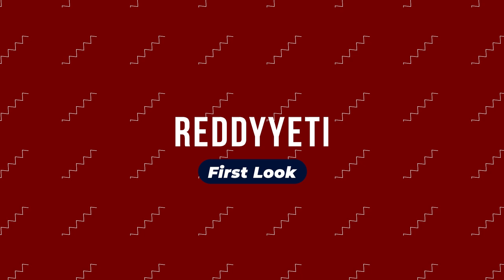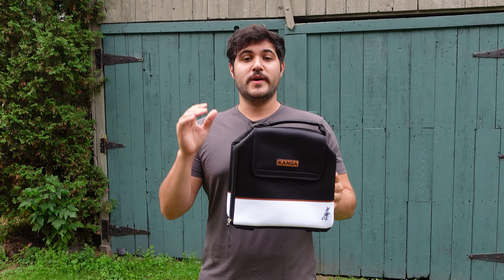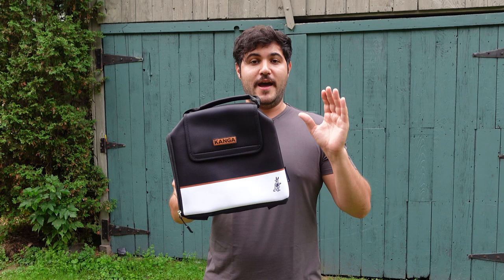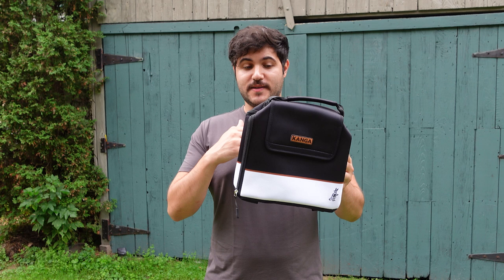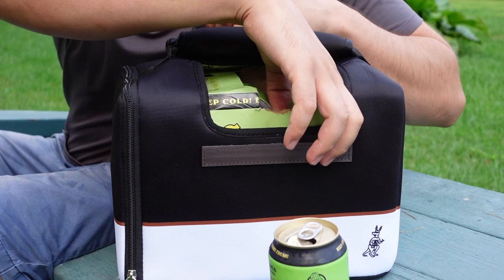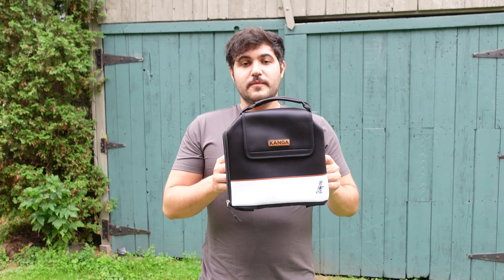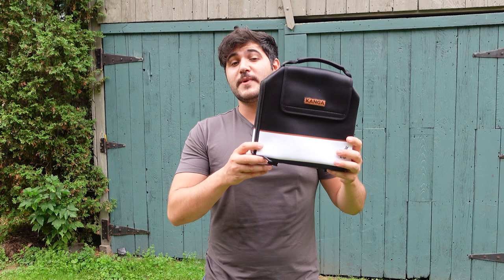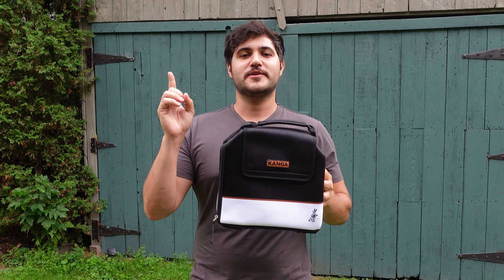Kanga Coolers The Kase Mate | RYOutfitters First Look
We’ve all been there, you pack your beverages, you’re ready to hit the road and, you realize you forgot the ice. Ice is often a forgotten but, no less important element to keep your drinks fresh, luckily The Kase Mate removes the ice out of the cooler equation, and STILL manages to keep everything cool. The Kase Mate is an iceless cooler that keeps drinks cold for up to seven hours. It packs down and is super lightweight, so it’s a cinch to store or keep in your car without taking much room. For anyone who frequently finds themselves being the bearer of beverages, the Kanga Cooler Kate Mate is your savior. You’ll be able to deliver cold drinks every time without having to stop and get some ice."